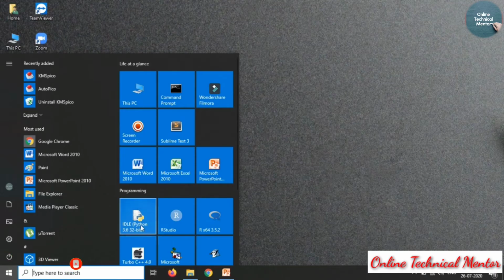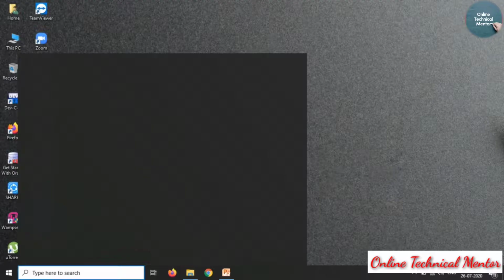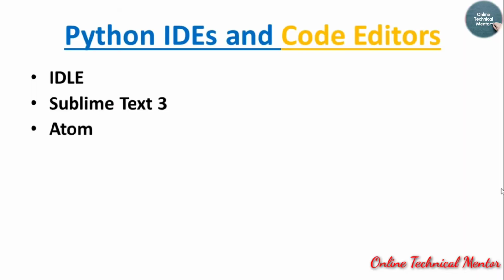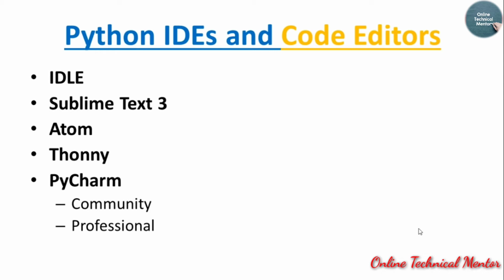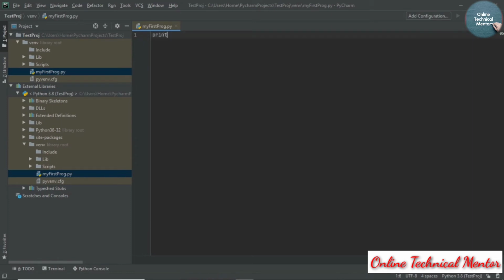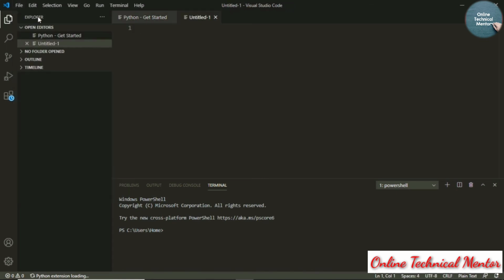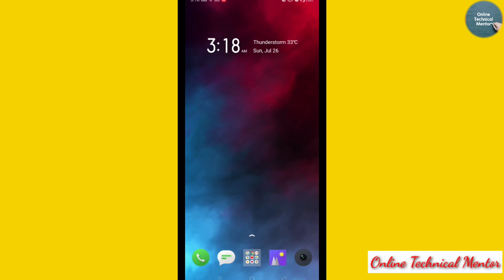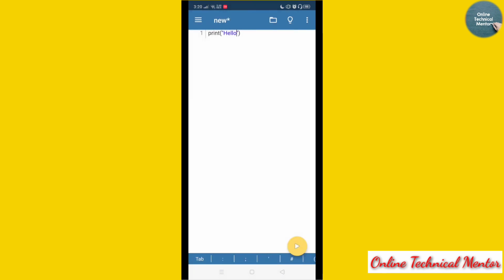Python Editors | IDE of Python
Python IDLE download for Windows